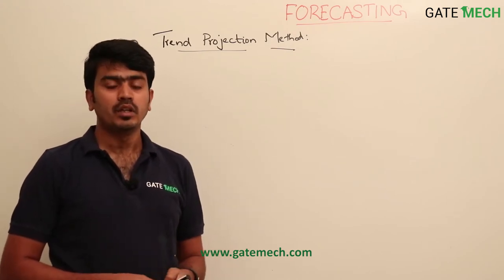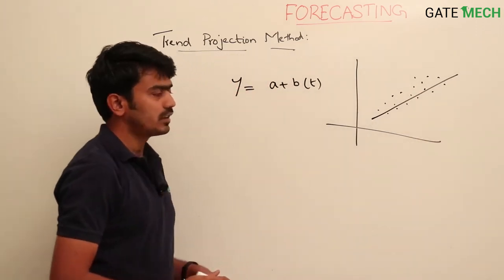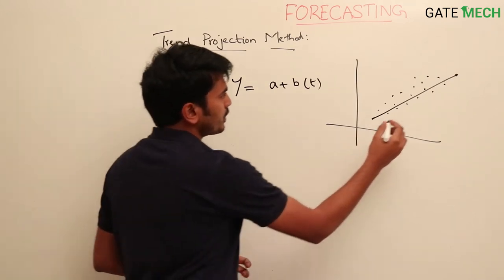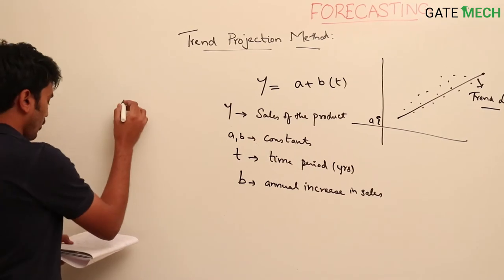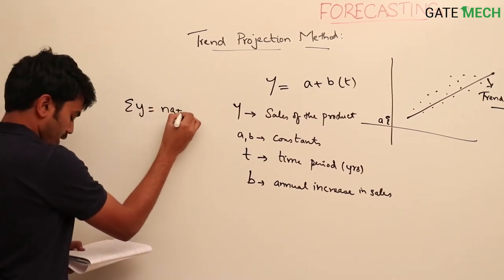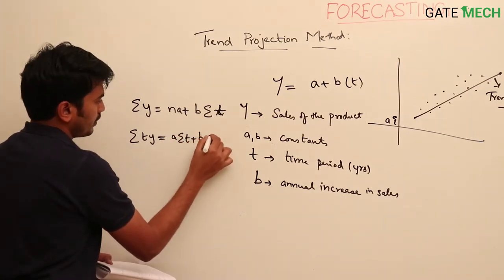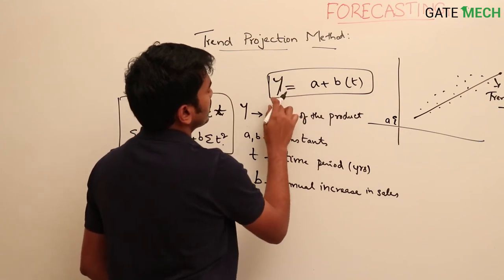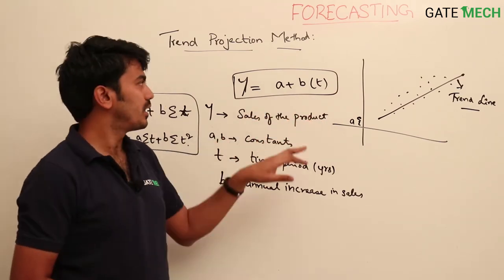Forecasting 8: Trend Projection and Decomposition